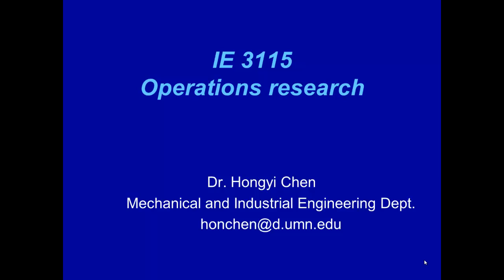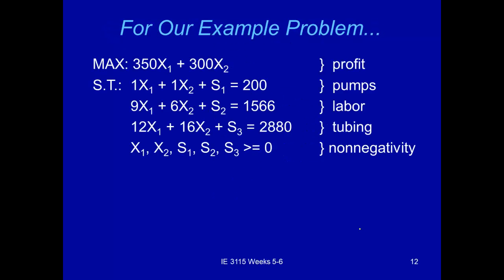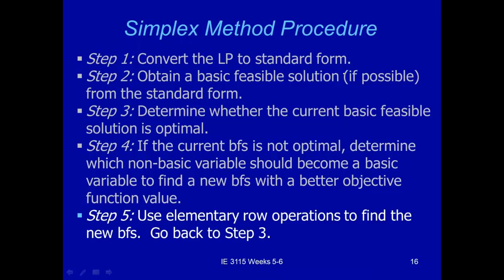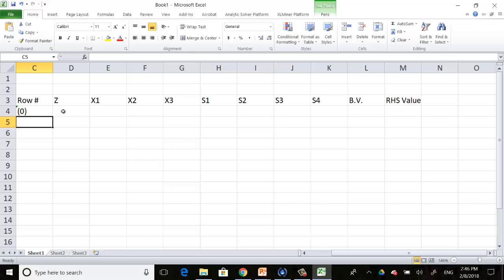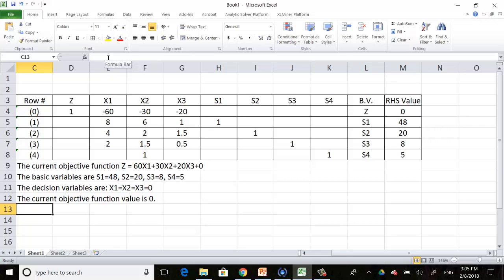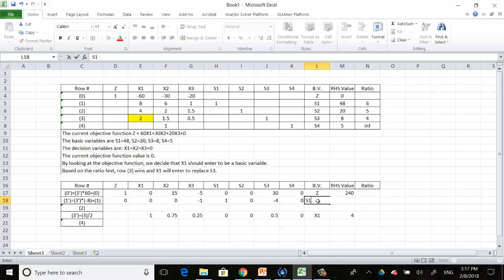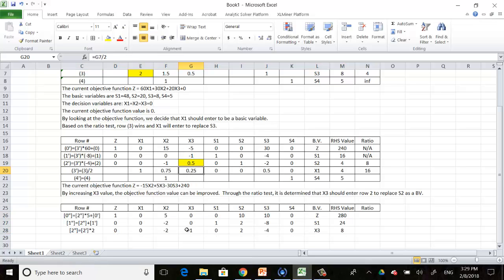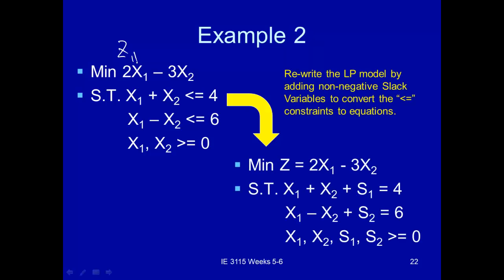IE 3115 Operations Research Spring 2018 Week 5 Session 2 Solving LP Models